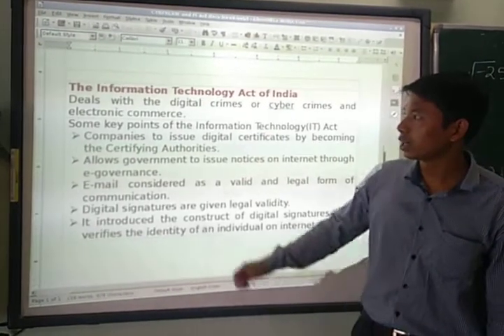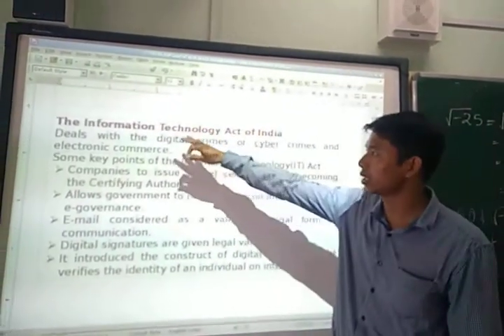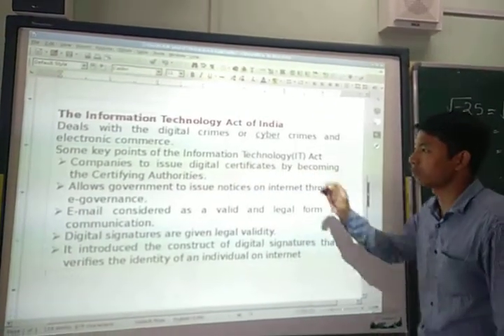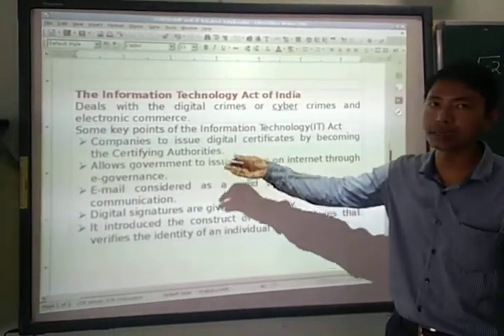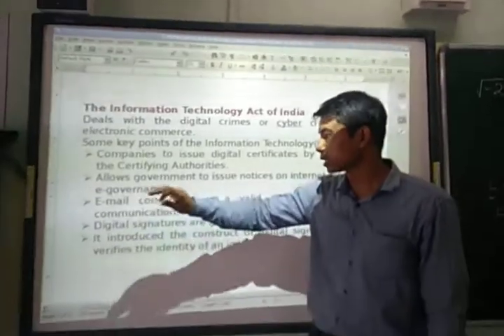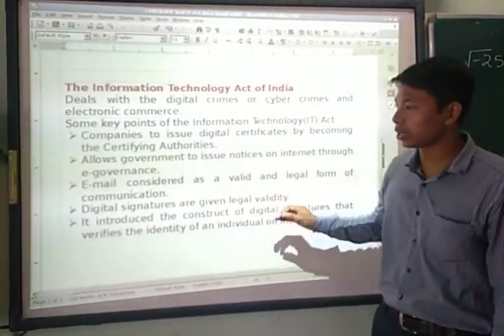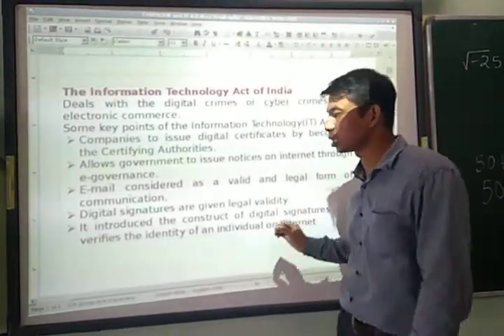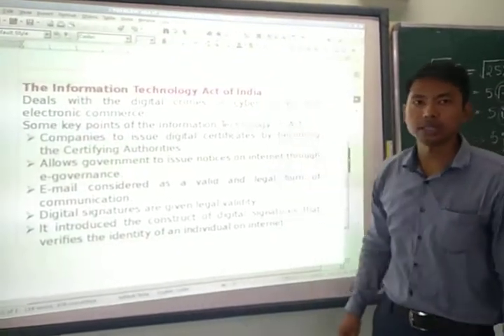15. IT Act of India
DEVOJIT CHETIA: Societal Impacts